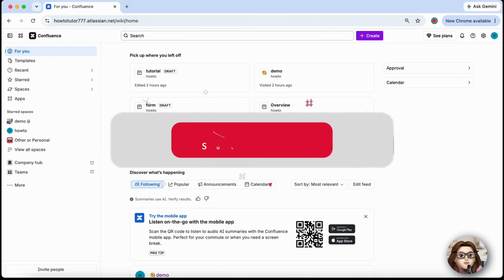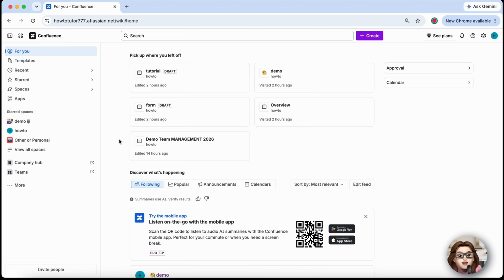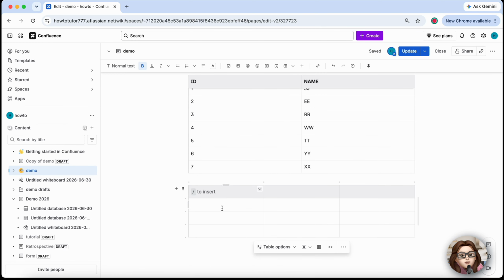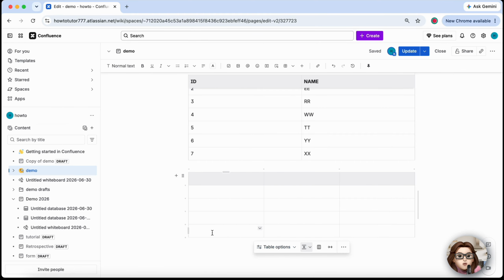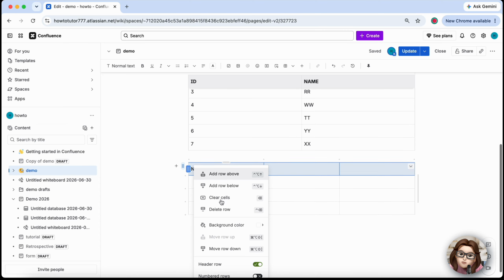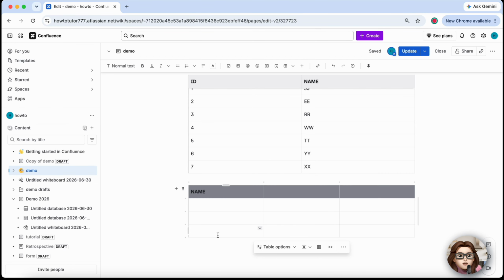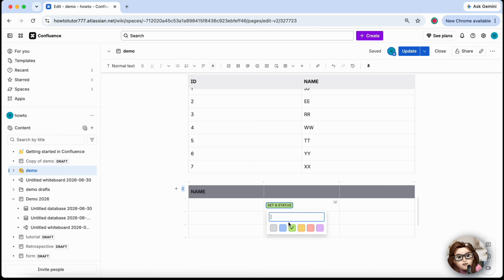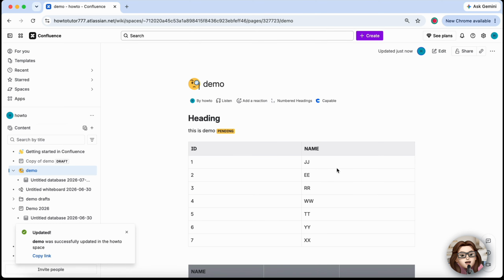How to Customize Tables in Confluence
Want to make your tables more organized, readable, and professional in Confluence? In this step-by-step Confluence tutorial, you'll learn how to customize tables in Confluence using built-in formatting tools. Whether you're creating project trackers, meeting notes, knowledge base articles, task lists, product documentation, or reports, customizing tables can make your information easier to understand and navigate.

Tables are one of the most useful features in Confluence because they allow you to present structured information in a clear and organized format. By customizing your tables with proper formatting, alignment, colors, layouts, and macros, you can improve readability and create documentation that looks polished and professional.

In this video, we'll walk through the complete process of customizing tables in Confluence. You'll learn how to create tables, add and remove rows or columns, resize columns, format text, merge cells where supported, align content, and organize your data for better collaboration.

We'll also explain how tables can be combined with other Confluence features to create more dynamic documentation. You can enhance tables using status indicators, links, images, Smart Links, emojis, and supported macros to build interactive project pages and dashboards.

Additionally, you'll discover practical ways to use customized tables for:

• Project tracking
• Task management
• Meeting notes
• Employee directories
• Product documentation
• Knowledge base articles
• Content calendars
• Status reports

We'll also cover best practices for creating tables that are easy to read and maintain. You'll learn how to use descriptive column headers, consistent formatting, logical column order, proper spacing, and standardized values to improve both readability and collaboration.

Throughout the tutorial, we'll discuss practical examples such as:

• Project planning dashboards
• Team task trackers
• Bug tracking tables
• Documentation indexes
• Marketing content schedules
• Inventory management
• Customer support documentation
• Team contact directories

You'll also learn common mistakes beginners make, such as overcrowding tables with too much information, using inconsistent formatting, creating unnecessary columns, or relying on tables when another layout would work better. Following these best practices will help you create cleaner and more effective documentation.

We'll also discuss when to use Confluence Databases or Marketplace apps if your workflow requires advanced table features such as filtering, sorting, editable fields, or relational data management.

This tutorial is perfect for Confluence beginners, project managers, business analysts, technical writers, HR professionals, operations managers, product managers, software developers, and anyone working with structured information in Confluence.

In this video, you'll learn:

• How to format rows and columns
• Best practices for table organization
• How to improve documentation readability
• Tips for building professional project trackers
• Common table formatting mistakes to avoid
• When to use advanced table tools
• How to create organized knowledge base content

By the end of this tutorial, you'll know how to customize tables in Confluence to create clean, organized, and professional documentation that improves collaboration and productivity.

This video shows you How to Customize Tables in Confluence! Watch this Video till the end to learn How to Customize Tables in Confluence.

Were you able to figure out How to Customize Tables in Confluence? Share this with your friends who want How to Customize Tables in Confluence.

Problem Solved in this Video-:

What Do you Think of How to Customize Tables in Confluence?